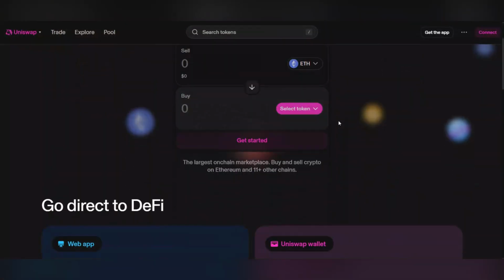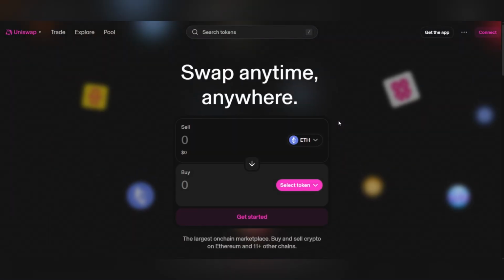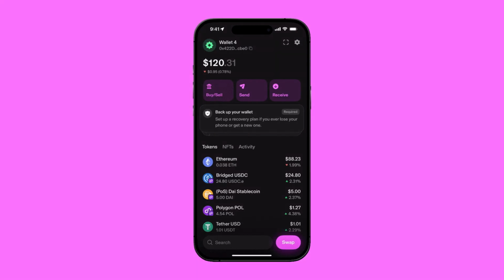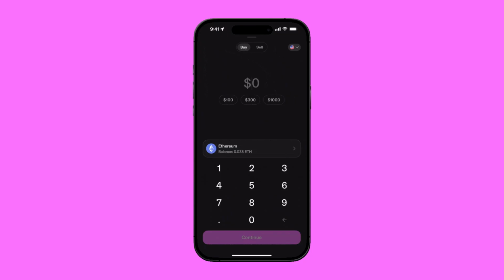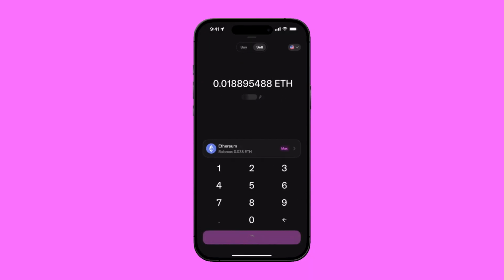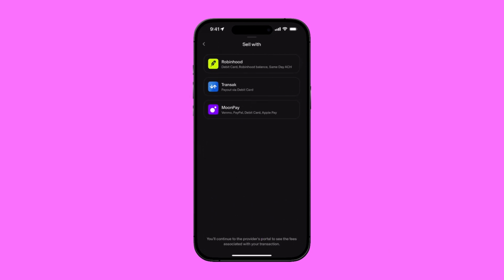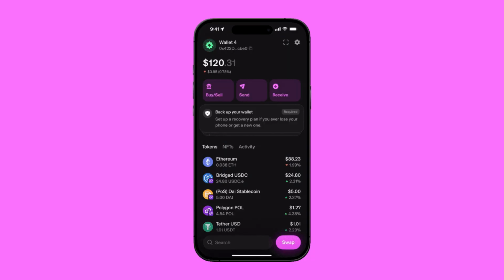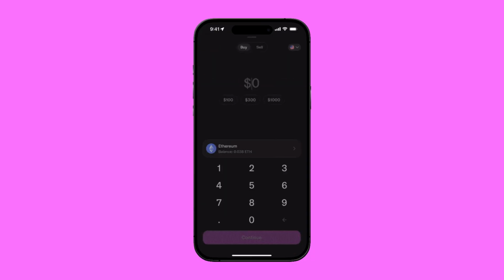How to Withdraw Money From Uniswap (2025)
In this video, I'll show you how to cash out crypto from uniswap in 2025. The method is very simple and clearly described in the video. By following all the steps in the video, you'll be able to easily learn how to cash out crypto from uniswap in 2025.